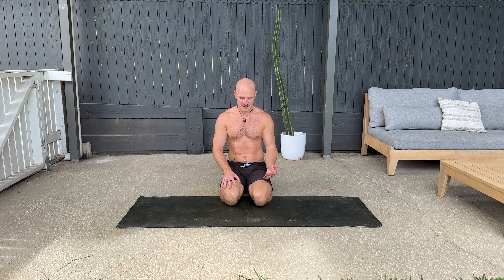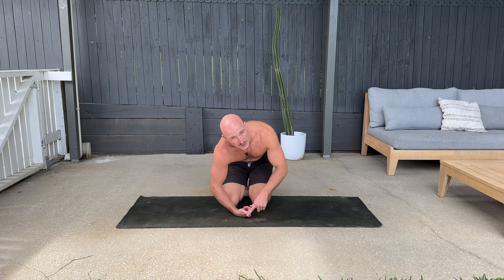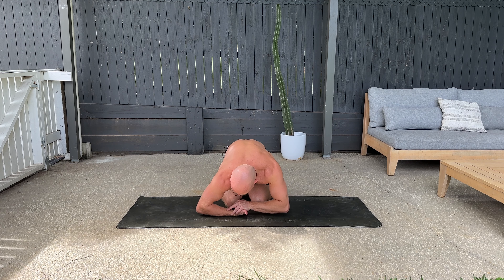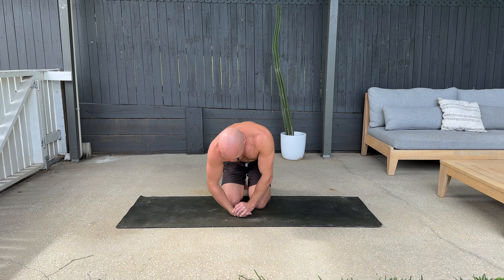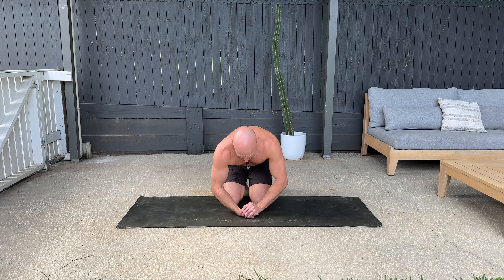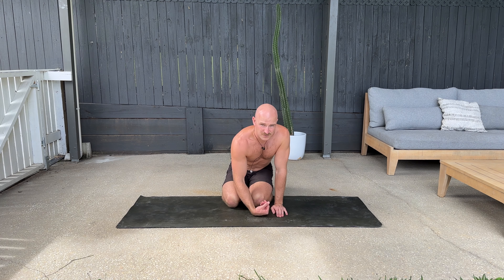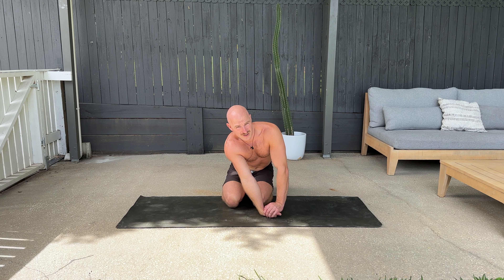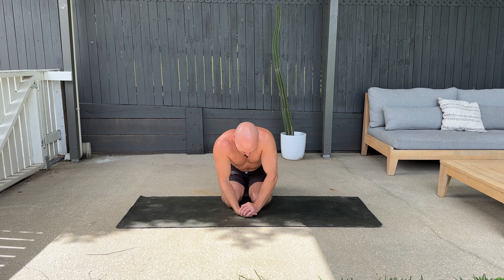False Grip Mobility